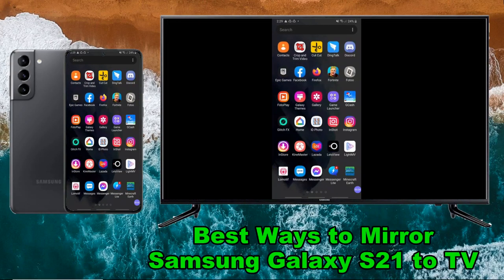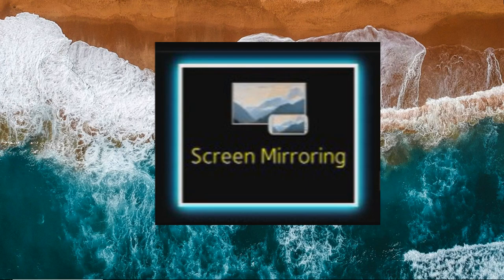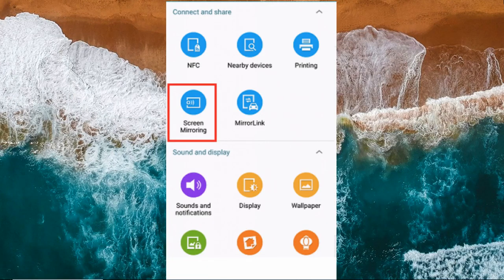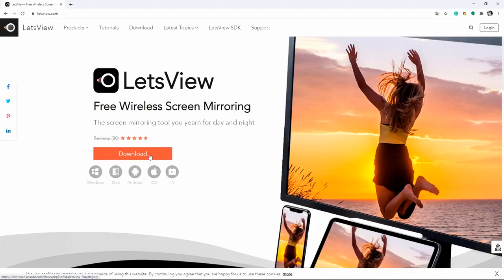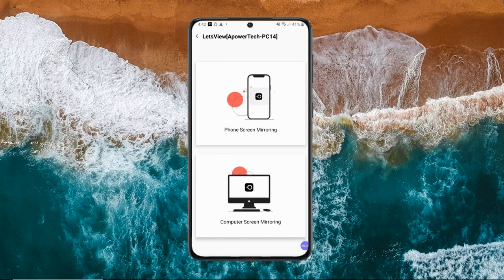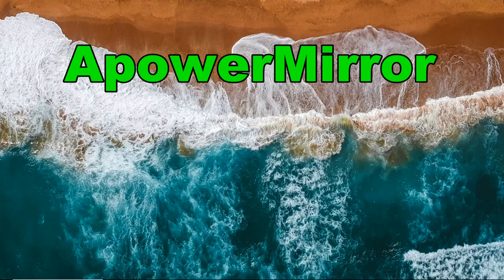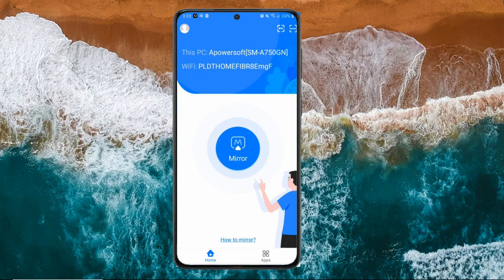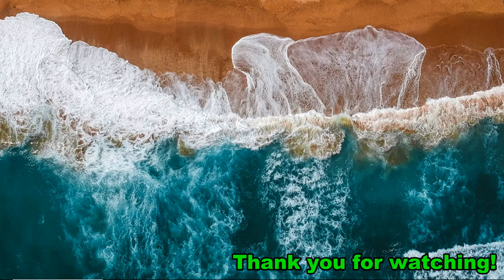Best Ways to Mirror Samsung Galaxy S21 to TV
This video introduces how to mirror Samsung Galaxy S21 to TV.